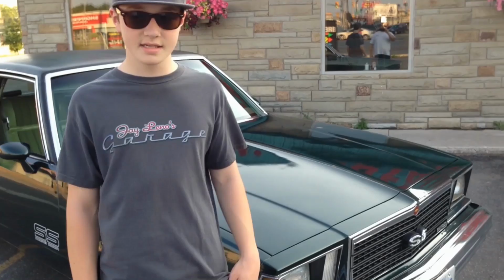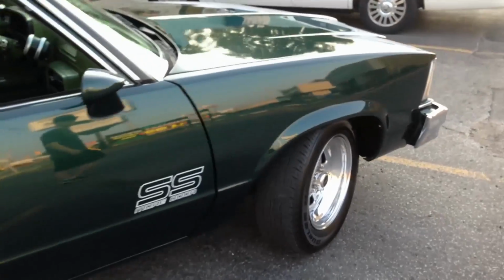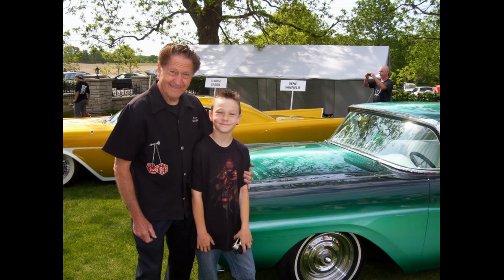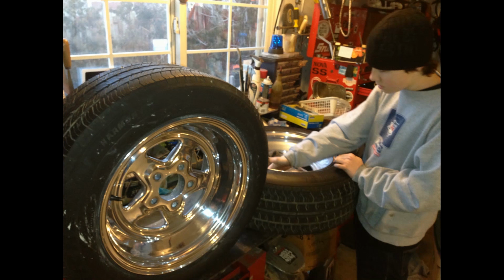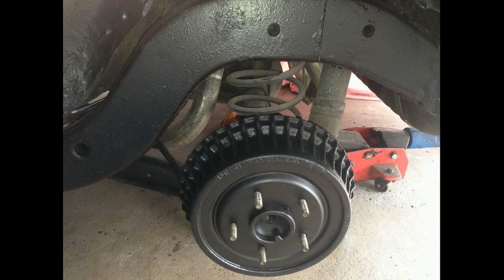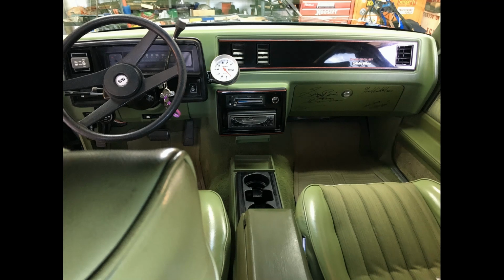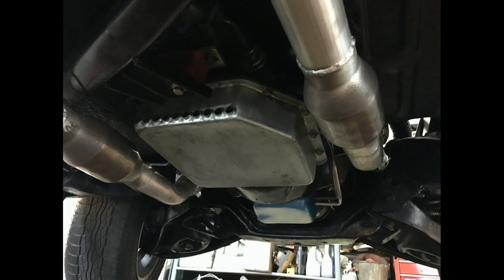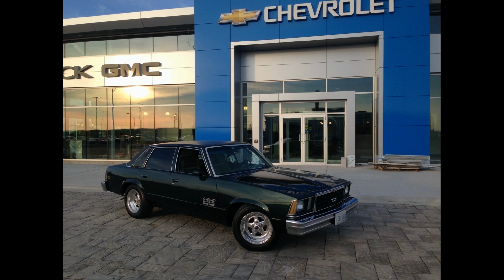Father and Son Chevy Malibu Restoration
Father and Son Chevy Malibu Restoration, After Brain Surgery. 1979 Chevy Malibu car review and car tour with Scotty Kilmer. Car show off contest winner Tom and his restoration project car, a 1979 Chevy Malibu. What life is like with Cluster Headaches. DIY car repair with Scotty Kilmer, an auto mechanic for the last 50 years.